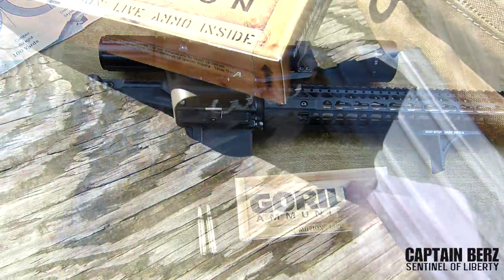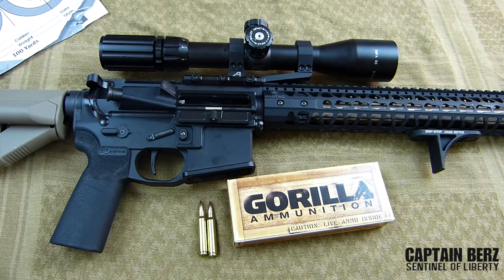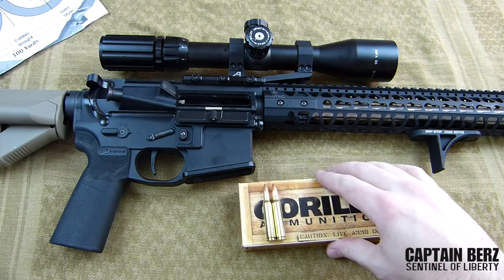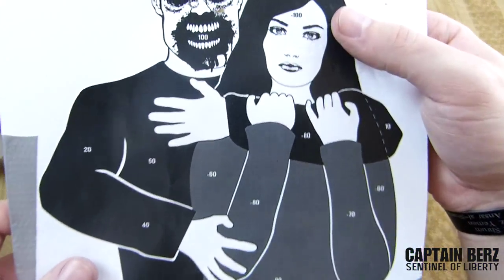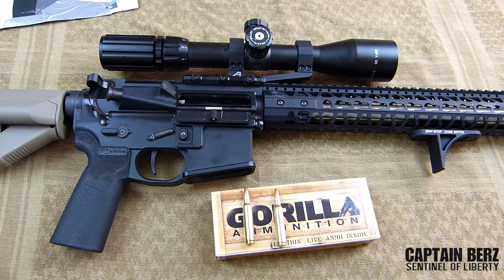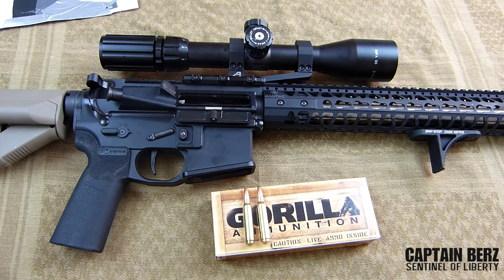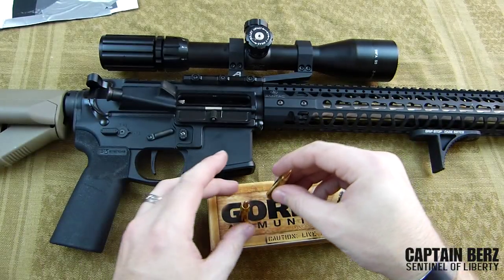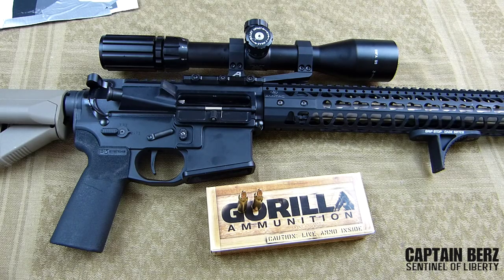.223 77gr Sierra Match King (OTM) by Gorilla Ammunition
The .223 77gr Sierra Match King (OTM) by Gorilla Ammunition has proven to be a awesome round. When I got the .223 77gr Sierra Match King (OTM) by Gorilla Ammunition I though "is this really going to shoot well". It was an ignorant statement because this .223 77gr Sierra Match King (OTM) by Gorilla Ammunition has turned out to almost match the performance I get out of Black Hills 5.56 77gr OTM. CLICK THE LINK BELOW FOR A FULL REVIEW WITH HD PICTURES.